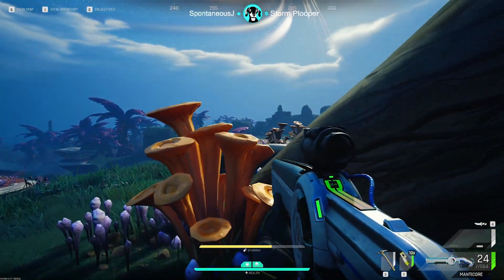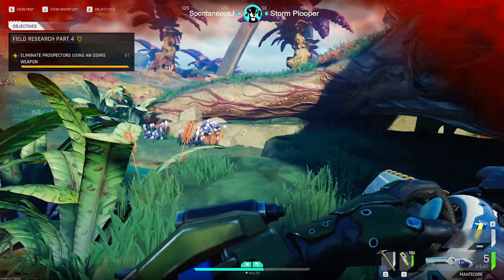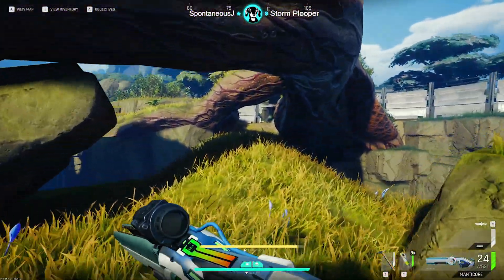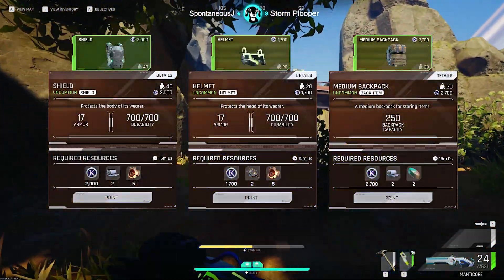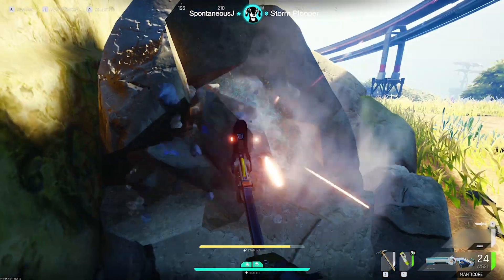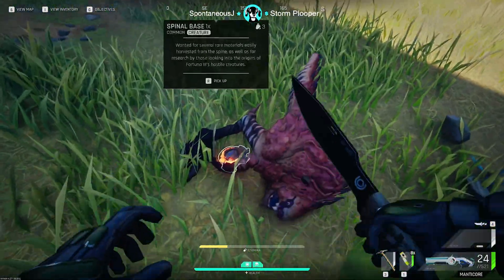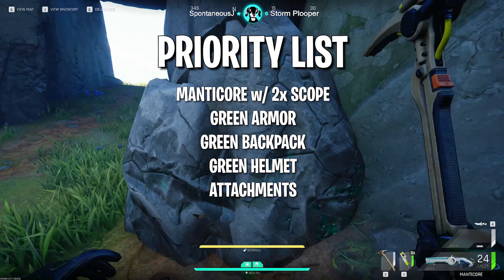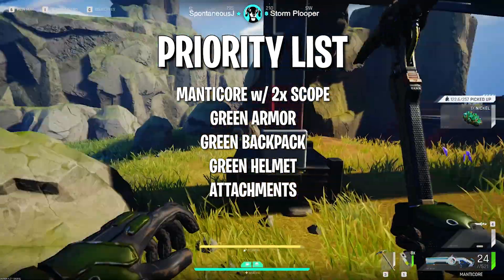The BEST New Player LOADOUT • The Cycle Frontier FULL RELEASE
The BEST New Player LOADOUT for The Cycle Frontier FULL RELEASE